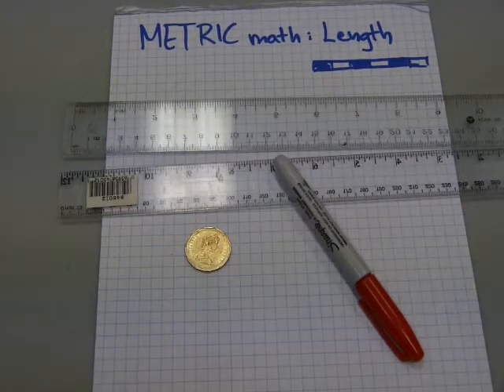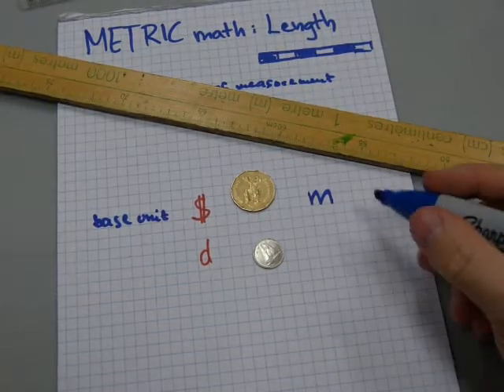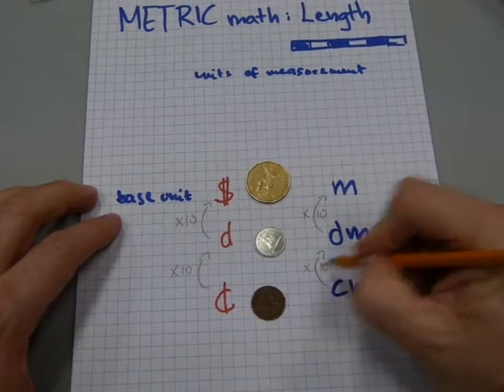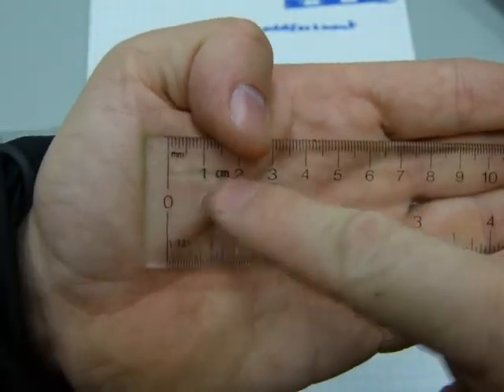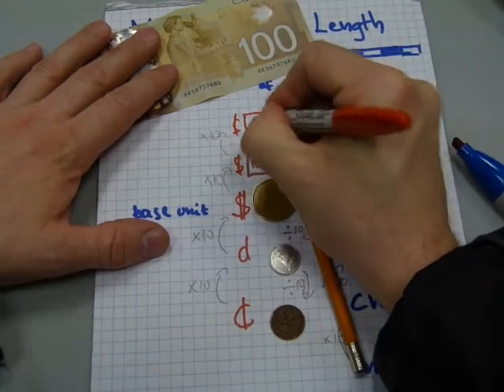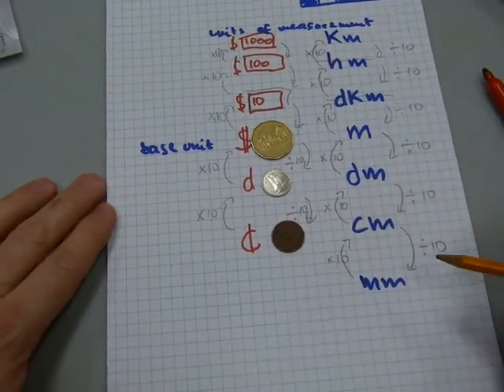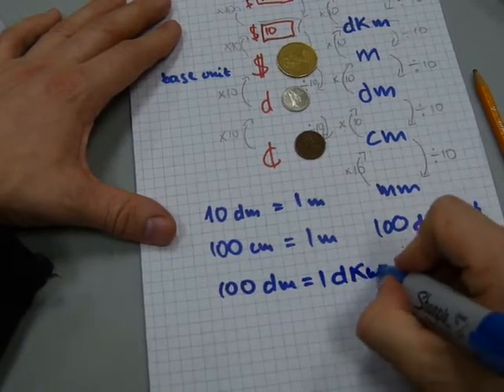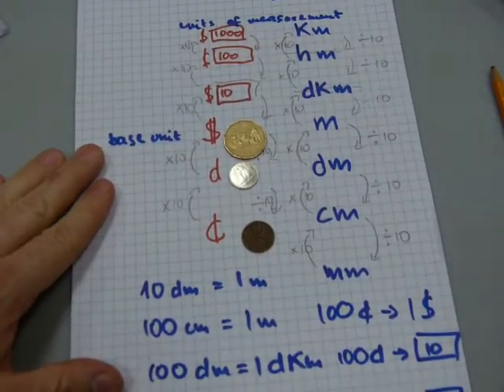METRIC length - how the system works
Units and exchange between units shown.